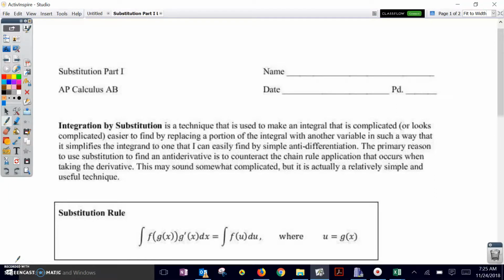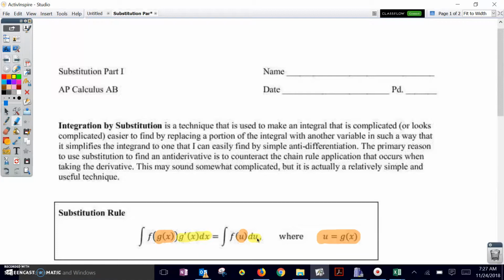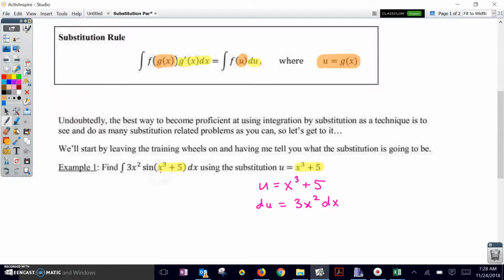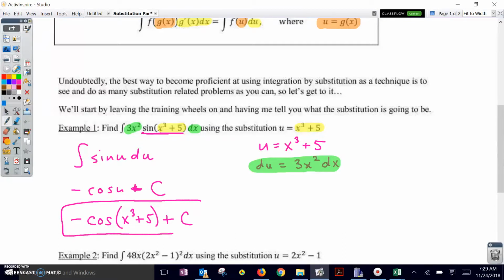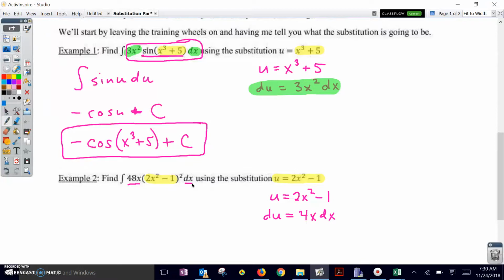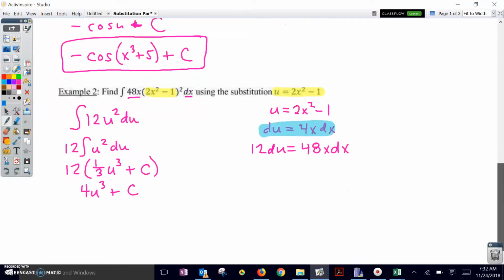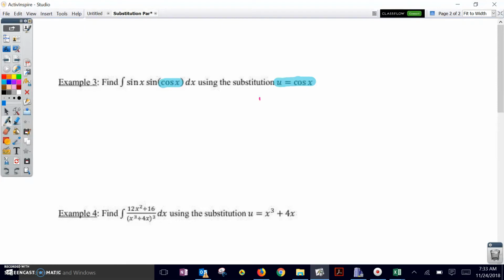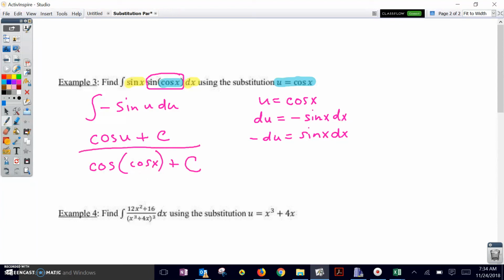Substitution Part I- Examples 1 to 3